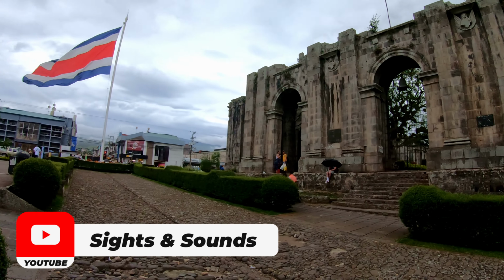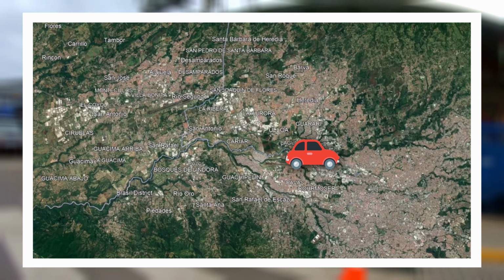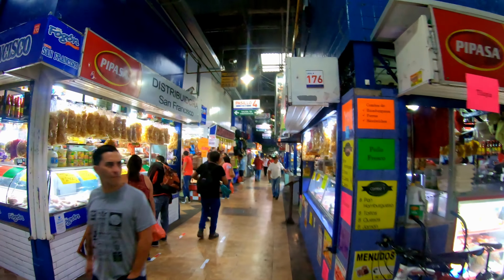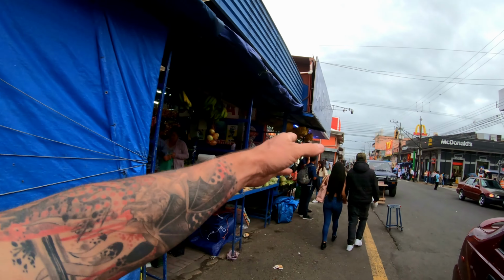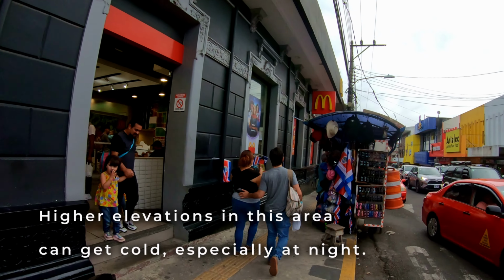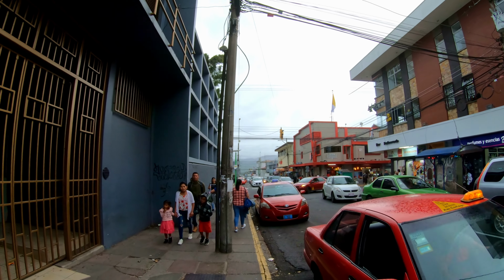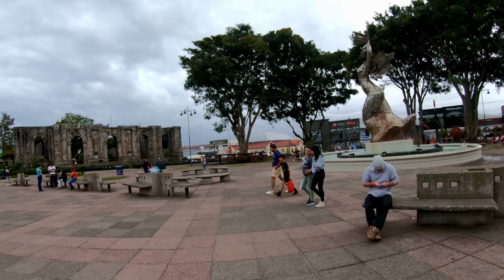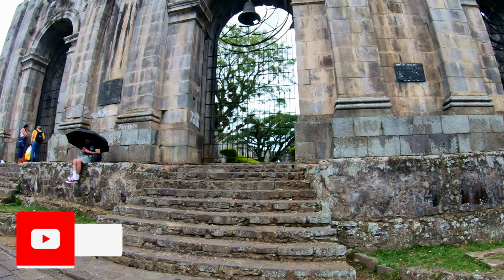[4K] Tour CARTAGO // Travel Destination Near San Jose, Costa Rica 🇨🇷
→ Welcome to Cartago, a town steeped in history and nestled in the lush landscapes of Costa Rica's Central Valley. As you explore this charming destination, you'll find a captivating blend of colonial heritage, vibrant culture, and stunning natural beauty. From its iconic ruins to bustling markets and serene parks, Cartago is a must-visit destination for travelers seeking a deeper understanding of this diverse and captivating country.

➡️ Best Travel Backpack //

⬇️ TOP PICKS FOR TRAVEL ⬇️

1. Travel Toothbrush
2. Pacsafe Anti Theft Backpack
3. Vibram Five Fingers
4. Walking Sandals
5. Cooler Backpack For The Beach

⬇️ USED IN THIS VIDEO ⬇️

1. GoPro Action Camera
2. DJI Mini 3 Pro Drone
3. Mavic Mini Fly More Combo

for our blog about these locations.

➡️ This locations can be found on Google Maps Here:

0:00 Intro
0:37 How To Get Here
1:00 Walk The Market
3:57 Street Walking
5:21 Statue & Church Ruins
Located in the heart of Costa Rica's Central Valley, Cartago is a town rich in history and cultural significance. Nestled amidst picturesque landscapes, Cartago offers a unique blend of past and present. One of its standout attractions is the bustling farmers' market, where locals and visitors alike come to explore an array of fresh produce, artisanal goods, and traditional Costa Rican cuisine. It's a vibrant hub of activity where you can taste the flavors of the region and connect with the warm-hearted people who call Cartago home.

At the heart of Cartago's historical charm lies the iconic ruins of the Santiago Apostol Parish Church. These ancient remnants transport visitors back in time to the early days of Spanish colonization. Destroyed by earthquakes in the 18th century, the ruins now stand as a powerful testament to the town's enduring spirit. Surrounded by serene gardens and with the majestic Irazú Volcano as a backdrop, the ruins provide a tranquil and reflective space for visitors to soak in the rich history and cultural heritage of Cartago.

Cartago's location, nestled in the lush landscapes of the Central Valley, also makes it a gateway to exploring the natural wonders of the region. From its vibrant markets to its historical treasures and access to Costa Rica's beautiful countryside, Cartago invites travelers to experience the essence of this diverse and captivating country.